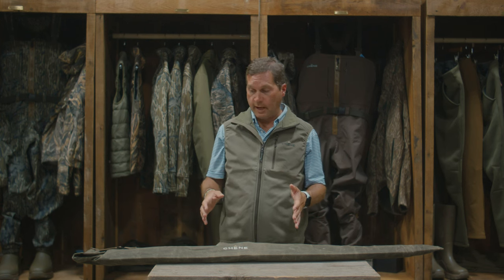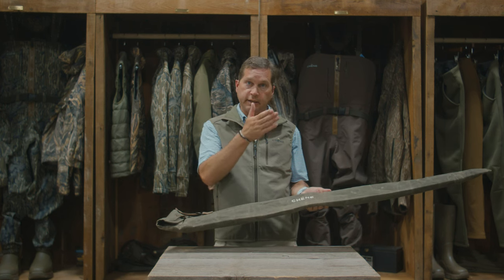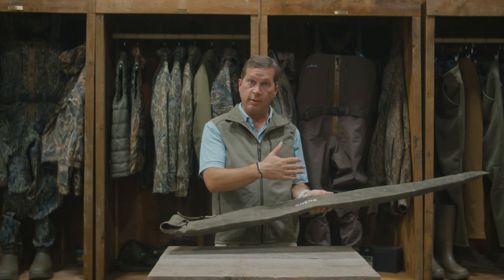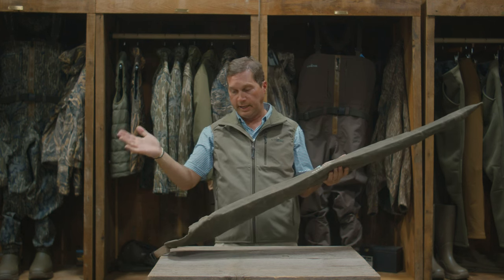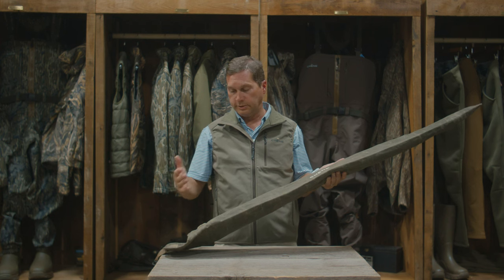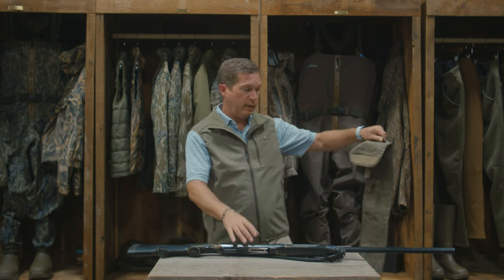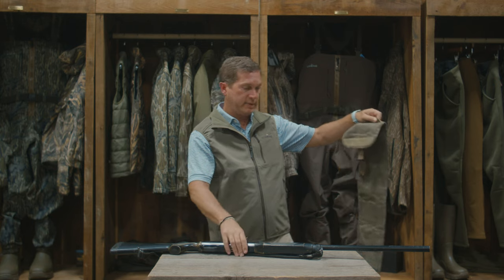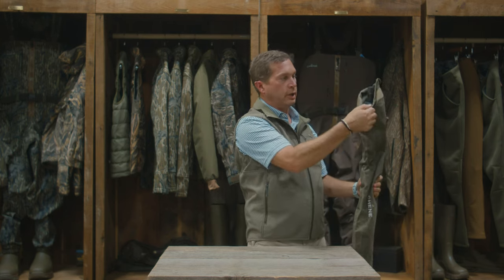Chêne Gear | Wax Canvas Gun Sleeve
Simple, sleek, made to work. The Chêne Gear Wax Canvas Gun Sleeve is built to protect your gun from moisture, mud, and contact with rough surfaces while on the way to and from the hunt. It is built without padding so it can be easily rolled up and stored during the hunt. The Chêne Gear Wax Canvas Gun Sleeve is made with two layers of wax canvas to protect from the elements before and after the hunt.